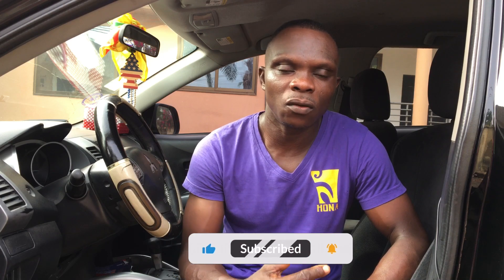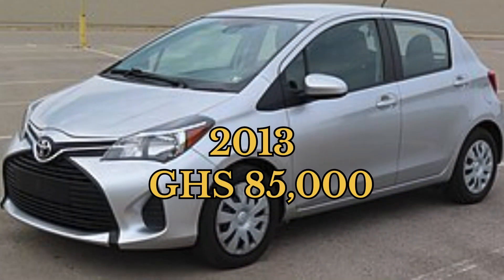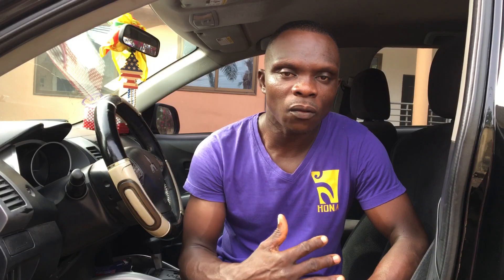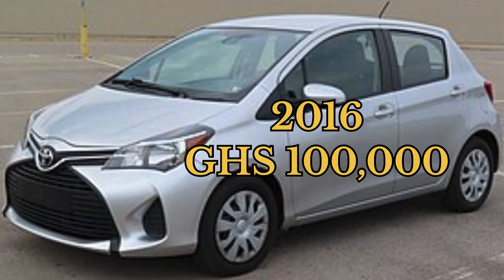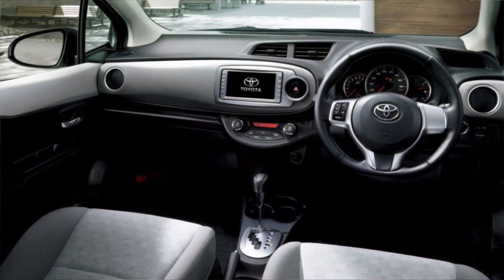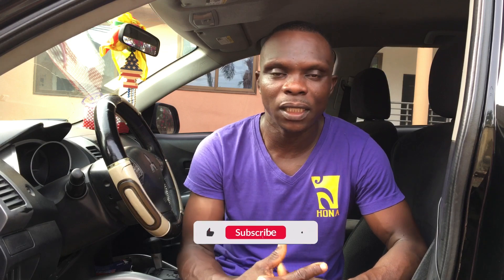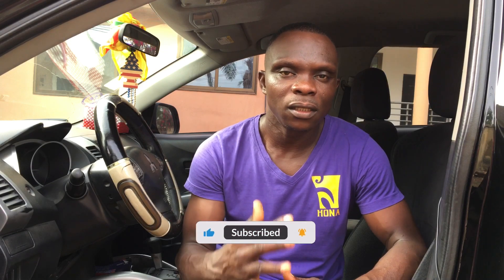Top Three Models Of Toyota Vitz You Should Buy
The Toyota Vitz is available in 3 variations: F, U, and RS Package. The RS version has additional features such as a rear wiper, aero kit, and a tachometer. A fabulous-looking RS Limited Version of the Vitz was also introduced. Depending on the country, those who are purchasing a Vitz as their first car, the safety aspect alone may be a good enough reason to buy. With features such as a front passenger airbag and ABS, you can find a used Vitz with the safety features you want. When purchasing from car auctions, finding a Vitz with the exact desired features and within a good budget is possible. Buyers who must compare the available cars with their features can do so using the auction search feature.

Vitz is also commonly exported to Oceania and the UK as a used car. If cars with high mileage are properly inspected, bid prices stay low, and the total cost after inspection and shipping remains within budget, Vitz can be considered a smart purchase. A car blog post recommended a first-generation Vitz with a 1SZ engine as a good car priced at around USD 1000. At what price any car is a "good buy" will depend on the person purchasing. High mileage Vitz cars available at prices as low as a few hundred dollars are also commonly used as run-around cars. Since parts are cheap and fuel economy is good, it is safe to say the Vitz can be a reasonably cheap and good-quality used car.